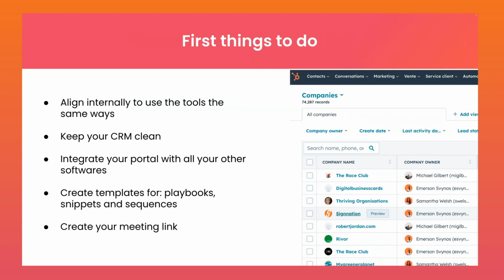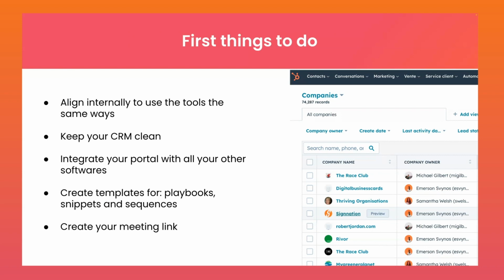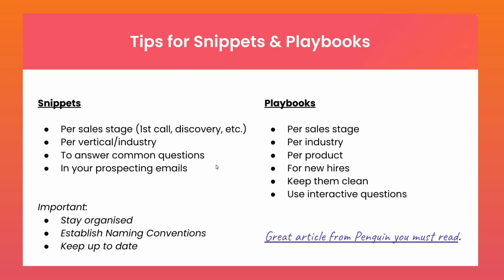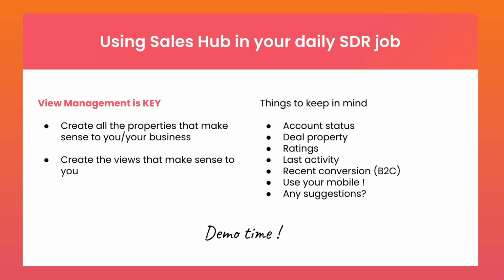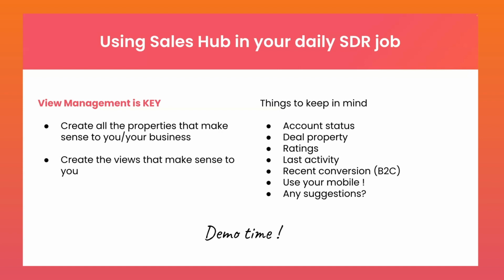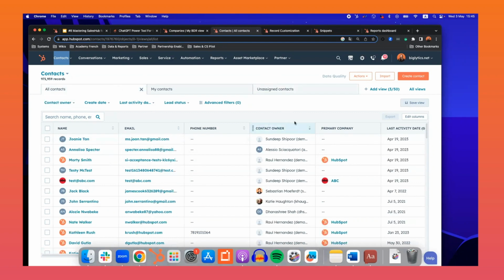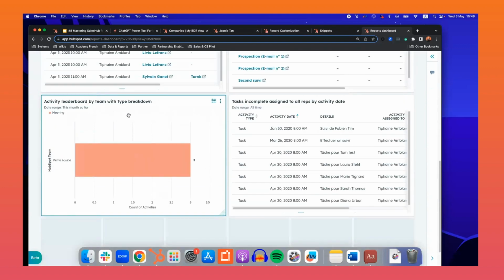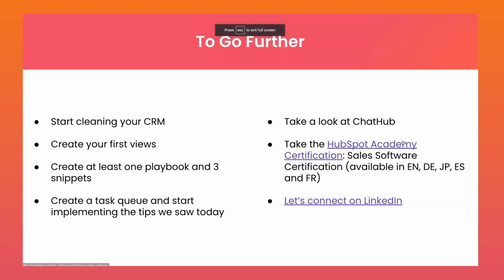HubSpot Hacks: Mastering SalesHub for SDRs